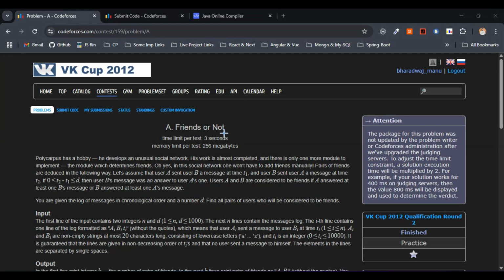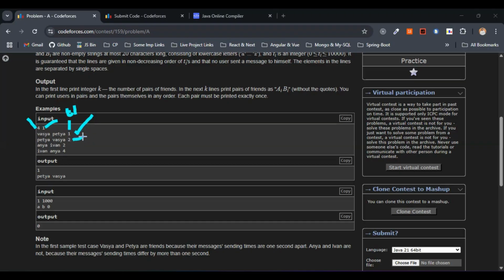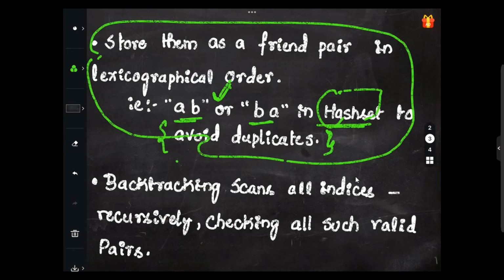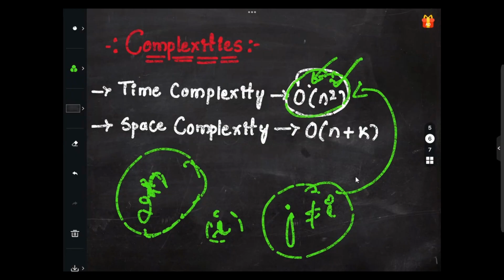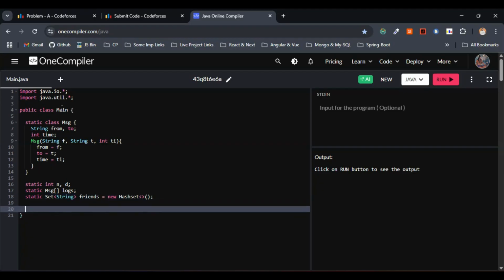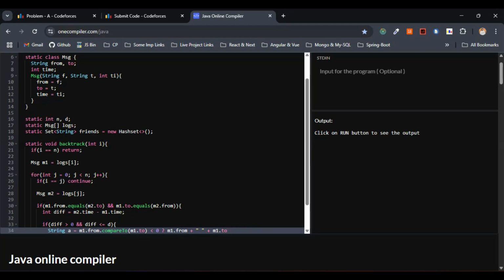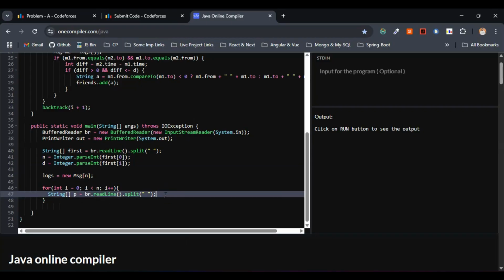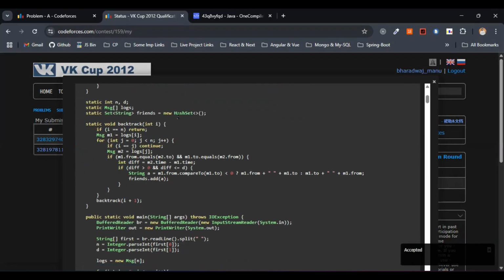38. Codeforces VK Cup 2012 Qualification Round 2 A. Friends or Not : JAVA